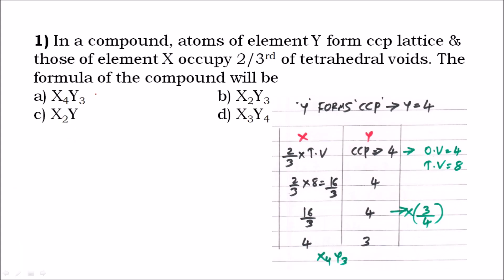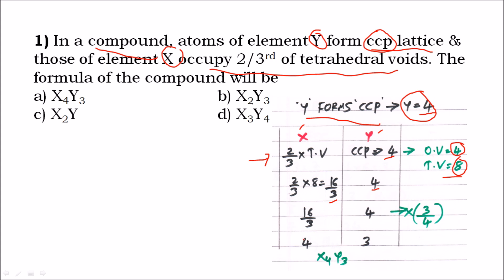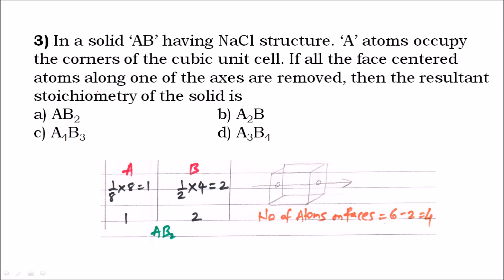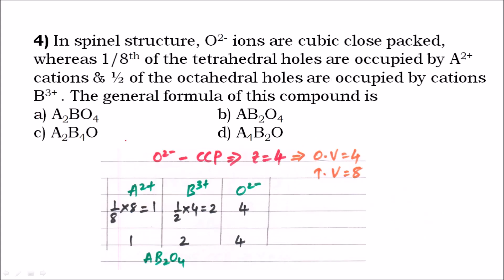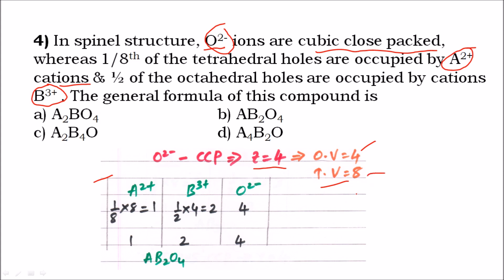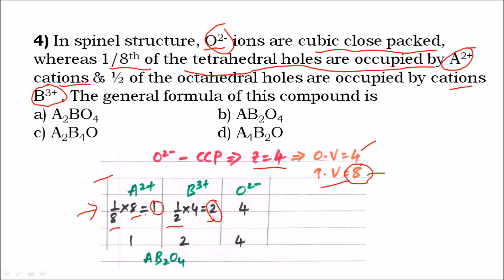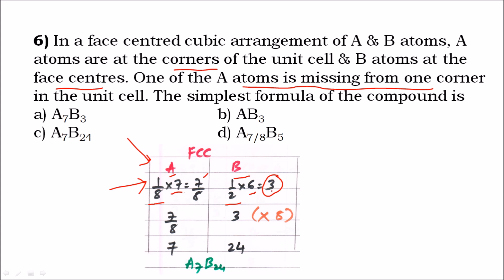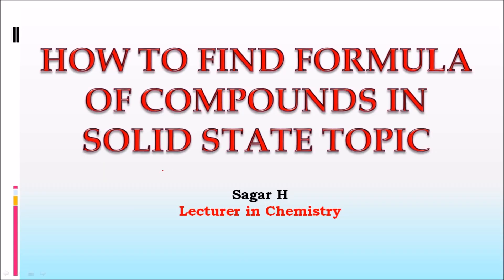SOLID STATE | HOW TO FIND FORMULA OF COMPOUND | MCQ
This video contains MCQ on how to find formula of compounds from the topic Solid state of class 12.